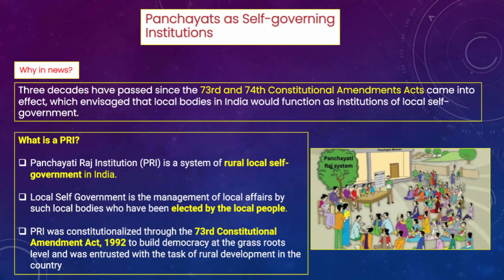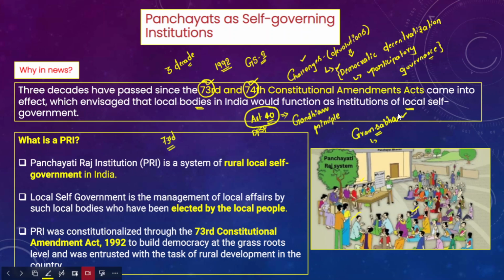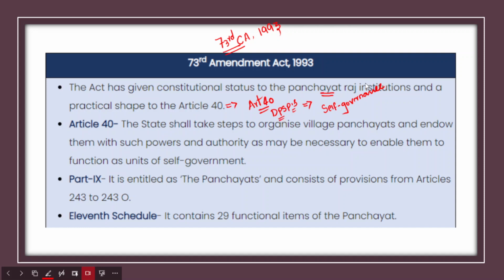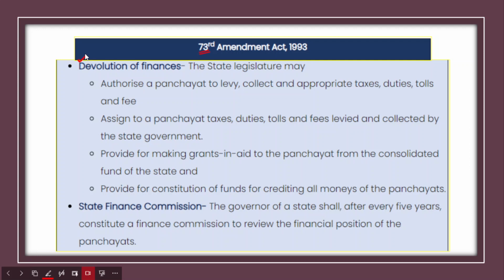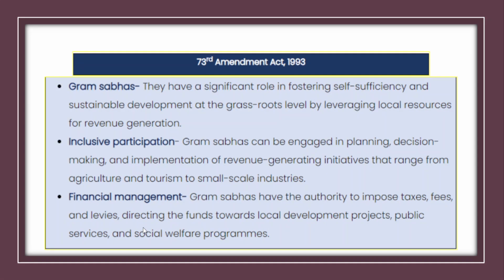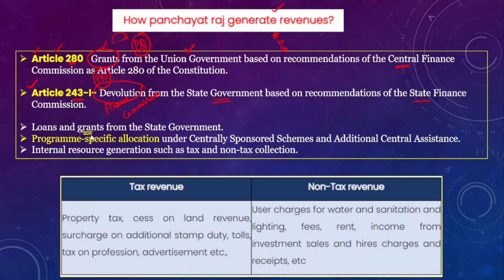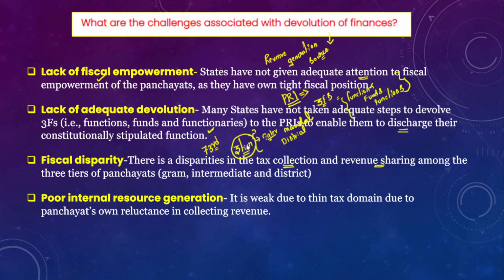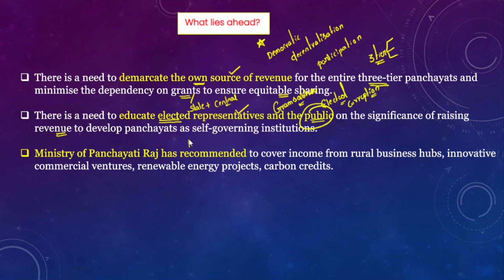current issues for UPSC/ BAJIRAO IAS ACADEMY